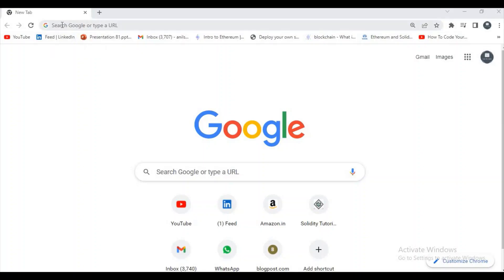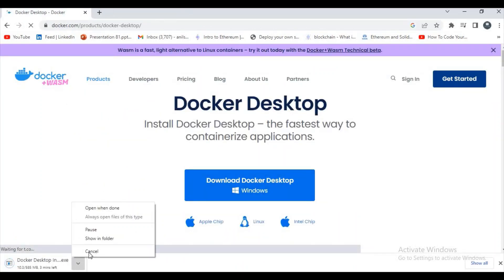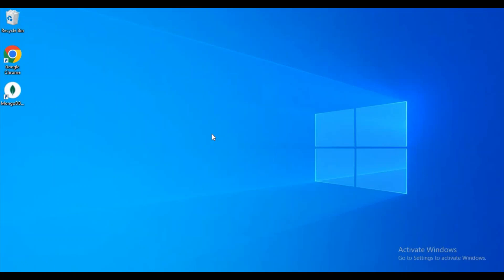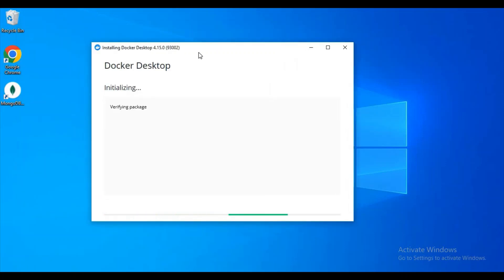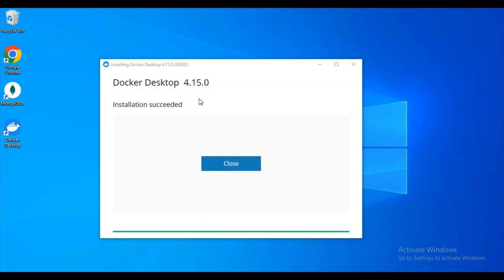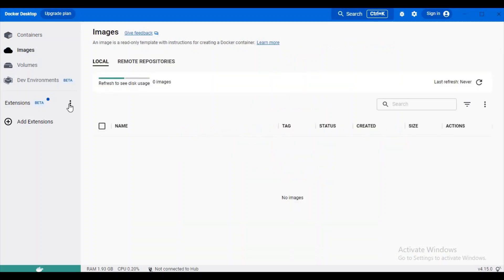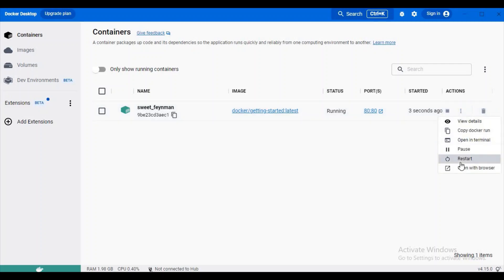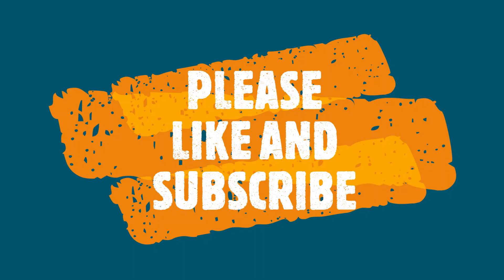how to install docker desktop for free on windows 10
how to install docker desktop for free
how to install docker on windows 10
how to install docker desktop for free  in windows
how to install docker on ubuntu
how to install docker on windows 11
how to install docker in windows
how to install docker in windows 10 home